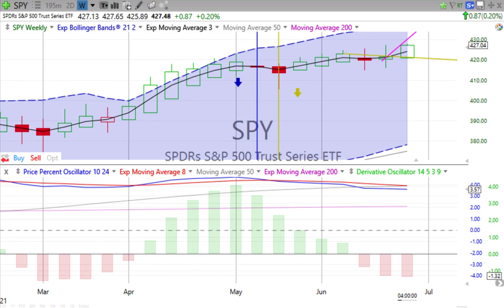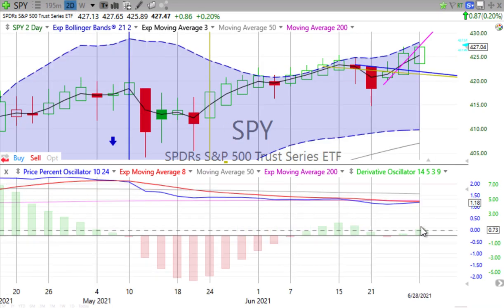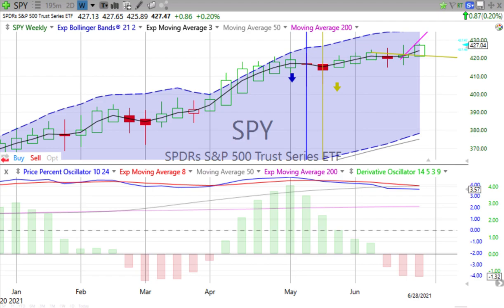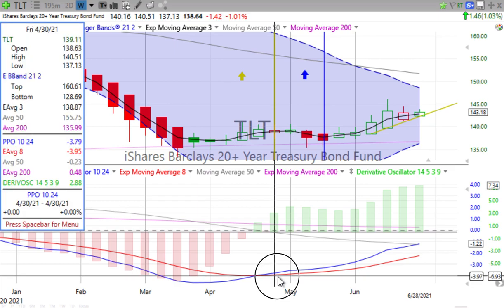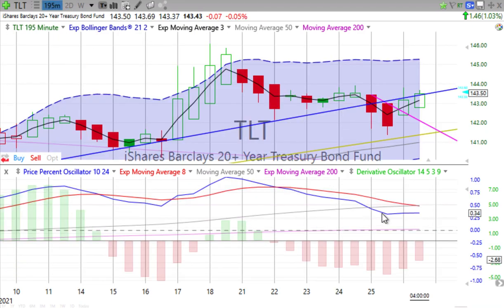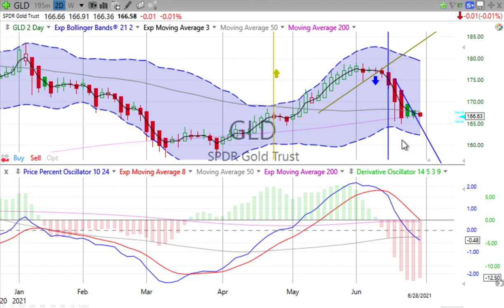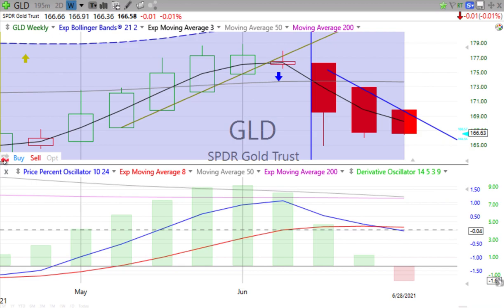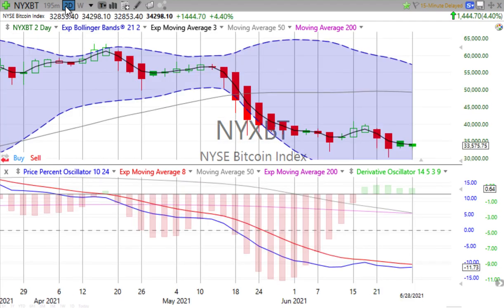Today’s Stock, Bond, Gold & Bitcoin Trends, Tuesday, June 29, 2021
Simplicity is hard to build, easy to use and hard to charge for. Complexity is easy to build, hard to use, and easy to charge for.  — Chris Sacca